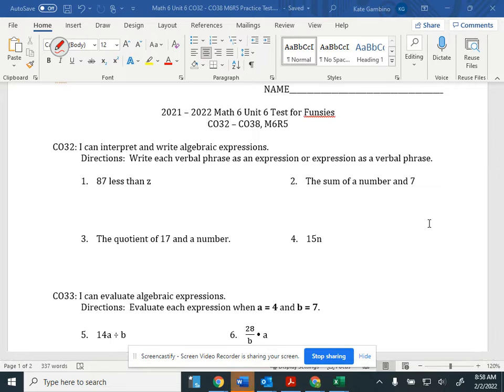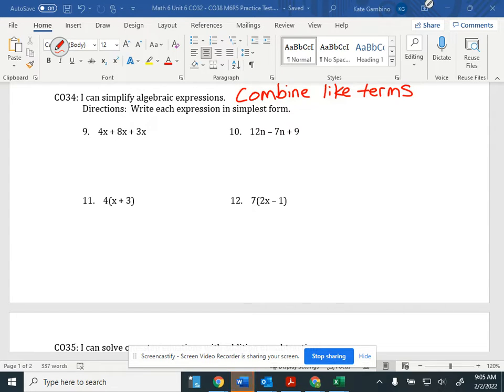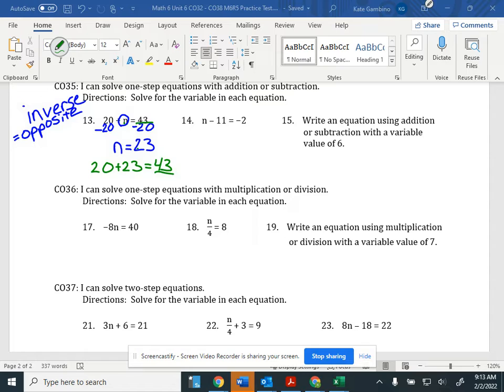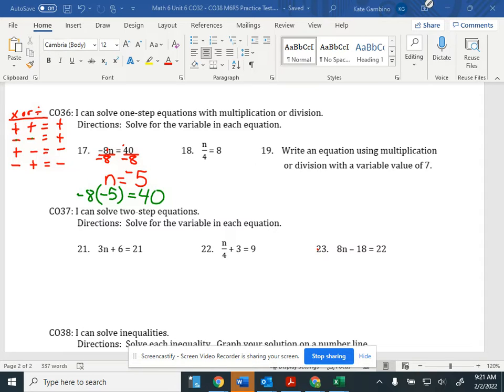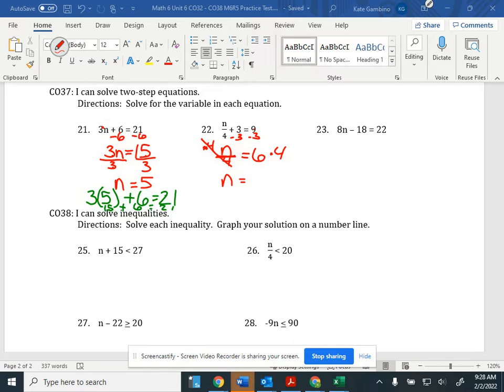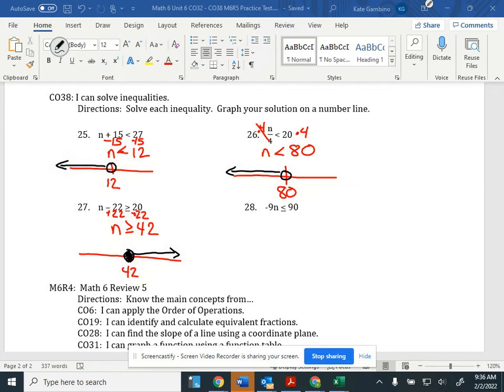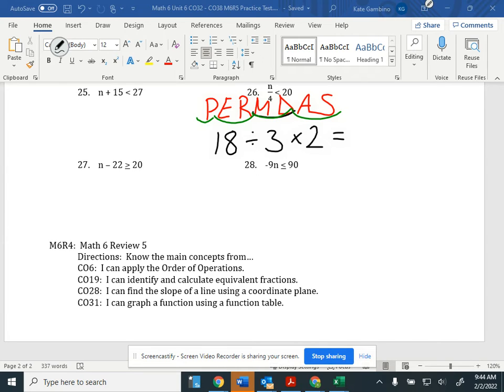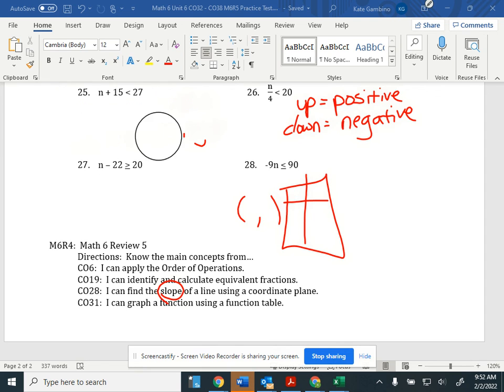2/2 Math6 Unit 6 review